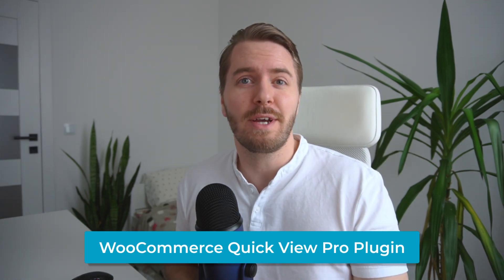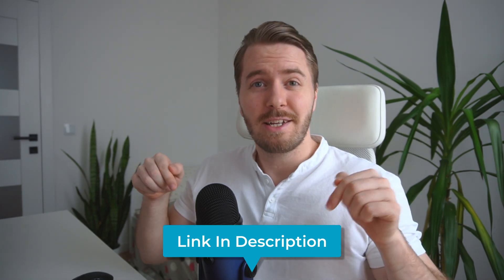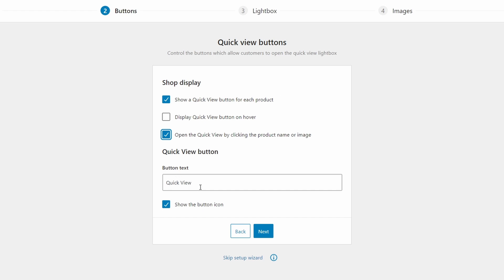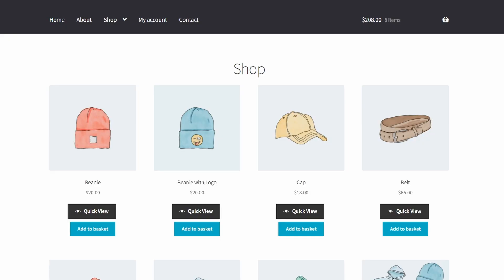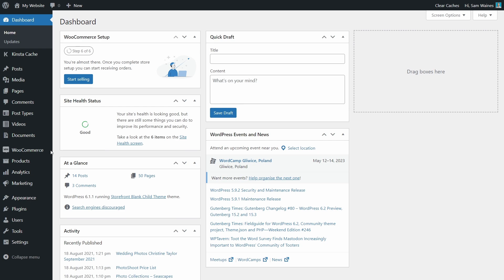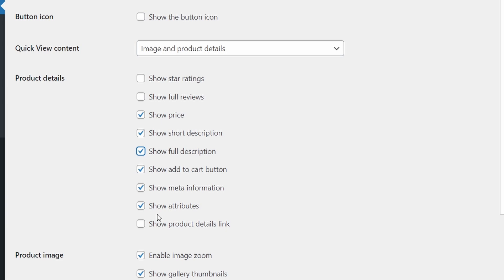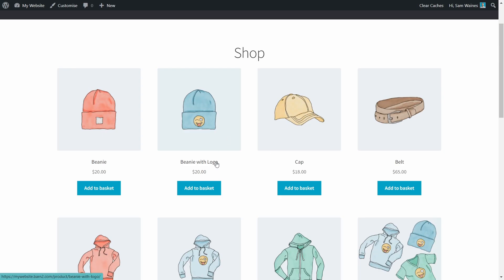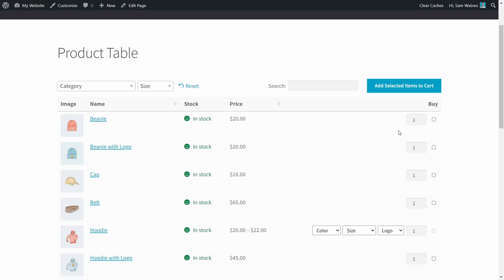How to Add Product Lightboxes with WooCommerce Quick View Pro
Add lightbox product previews that your customers will love.

This is a complete tutorial for the WooCommerce Quick View Pro plugin.
Easily display product information and images in a fully responsive lightbox so your potential customers can browse and buy products in an instant.

By default, if a customer wants more information about a product, they need to visit an individual product page. This significantly slows down the shopping experience, and creates unnecessary friction for potential sales. But if you set up WooCommerce Quick View Pro, your shoppers can easily find what they need without ever leaving the page.

Video Chapters:
0:00 What is a quick view lightbox?
0:27 Default shopping page
0:57 Installation and activation
1:30 Setup Wizard
2:35 How the plugin looks on your store
3:30 How the settings change the lightbox
5:09 Faster shopping with Quick View Pro
5:48 Integration with WooCommerce Product Table